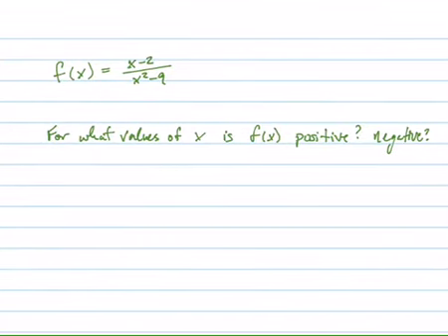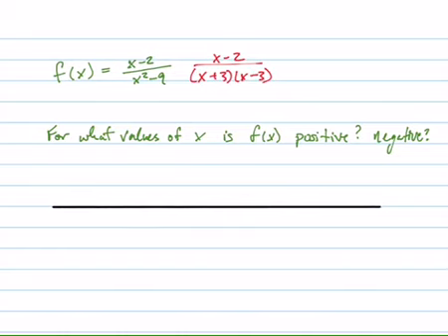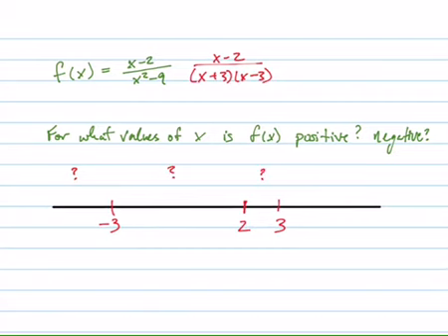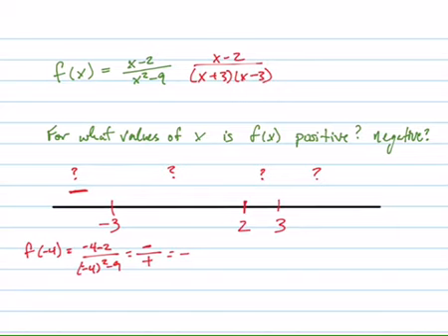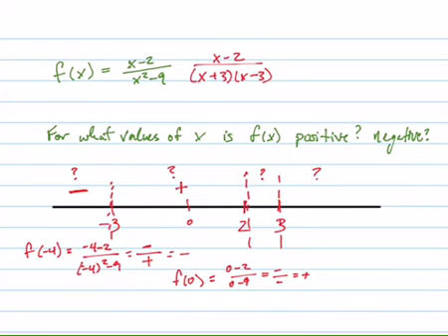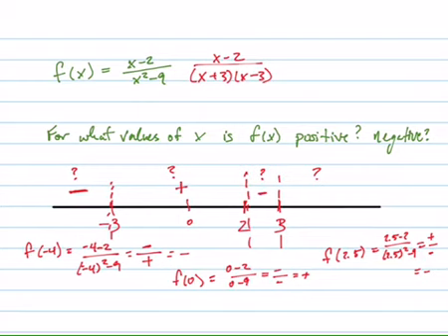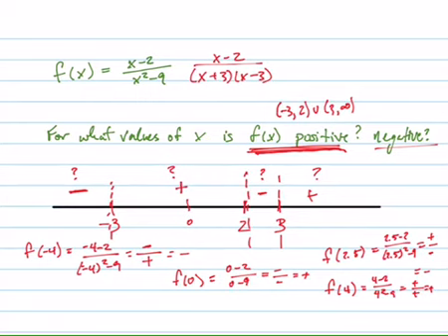For what values of x is f(x)=(x-2)/(x^2-9) positive? Negative?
This is essential two inequality problems in one, involving the real number line and graphical analysis.